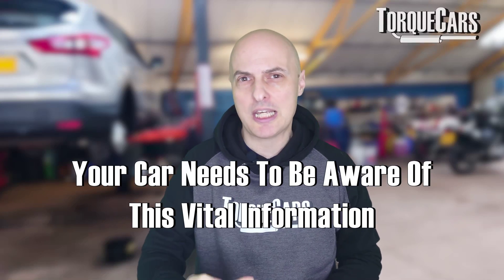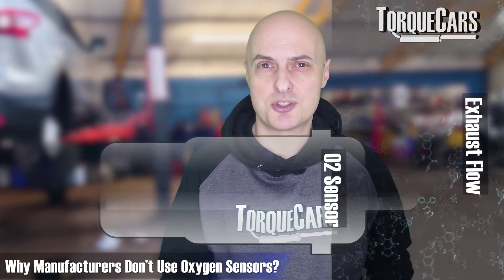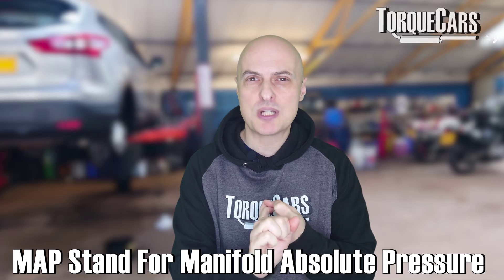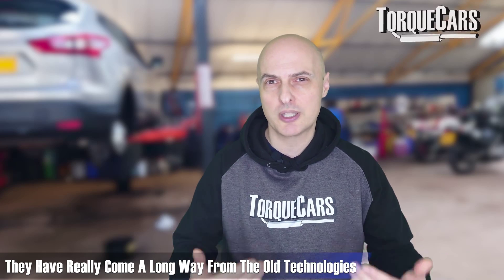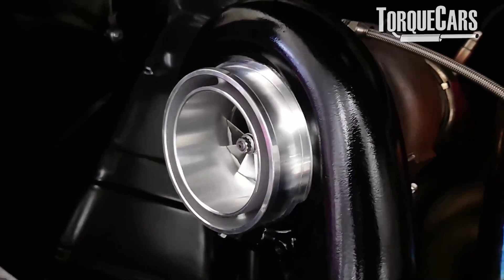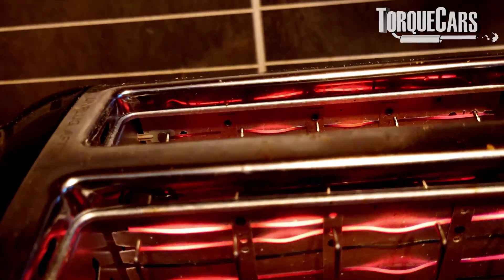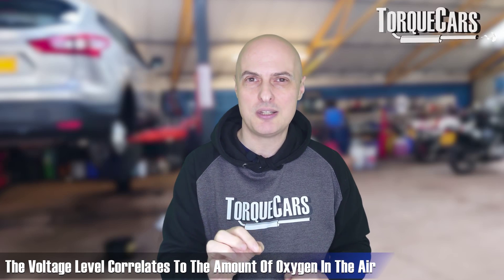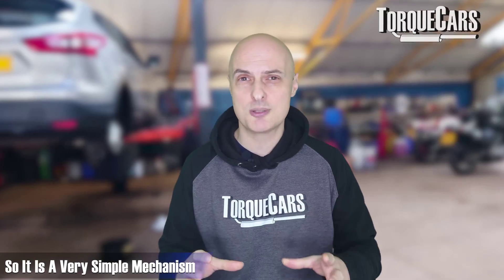Early Warning Signs of A Faulty or Failing MAP/MAF Sensor & See How They Work.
To diagnose a failing MAF or MAP sensor it helps to know how MAP & MAF sensors work? Understanding them is a key to early detection of problems and avoiding them. So let's explore these intake sensors and flag up common problems that occur with them.

Have you ever been stranded on the side of the road, completely confused by what's wrong with your car?  The mechanic speaks a language of vague codes and confusing sensor names, leaving you feeling lost and helpless. But what if I told you that you could unlock the secrets of your car and become your own mechanic master?

In this video, we're going to rip off the mask of car sensor mystery and expose the shocking truth about why manufacturers skip oxygen sensors in favor of the MAP or MAF sensor. We'll dive deep into the world of MAF & MAP sensors, decoding their cryptic names and revealing their crucial roles in keeping your engine purring.

Don't Get Sucked In! Why Manufacturers Skip Oxygen Sensors & What You Need to Know About MAF & MAP Sensors Instead

Tired of being confused by car sensors? Manufacturers love to keep you in the dark, but this video reveals the shocking truth about why they skip oxygen sensors and what you REALLY need to know about MAF & MAP sensors instead!

Why manufacturers ditch oxygen sensors (it's not what you think!)

The secret workings of oxygen sensors (demystified!)

MAF vs MAP: What they stand for and what they do (no more confusion!)

How MAP sensors keep your engine breathing (it's all about air pressure!)

The mysteries of the MAF sensor unveiled (voltage and airflow secrets revealed!)
The DANGER of a dirty MAF sensor (and how to avoid it!)
What happens when your MAF sensor fails (don't get stranded!)
By the end of this video, you'll be a car sensor MASTER! No more mechanic mumbo jumbo, just clear, concise explanations to keep your car running smooth.

Bonus: Learn the simple principle behind Ohm's Law that connects it all! ⚡

car sensors, oxygen sensor, MAF sensor, MAP sensor, engine performance, car maintenance, DIY repairs, car knowledge, Ohm's Law

0:00 Introduction
0:36 Why Manufacturers Don't Use Oxygen Sensors
0:50 Working Mechanism Of Oxygen Sensors
1:02 What Do MAF & MAP Stand For?
1:45 What Does The MAP Sensor Do?
2:22 MAF Sensor
3:16 Relation Between Voltage & Amount Of Oxygen In The Air
3:30 Principle Of Ohm's Law
3:50 What If The Wire Starts To Get Soiled?
4:05 What Happens If The MAF Sensor Starts To Fail?